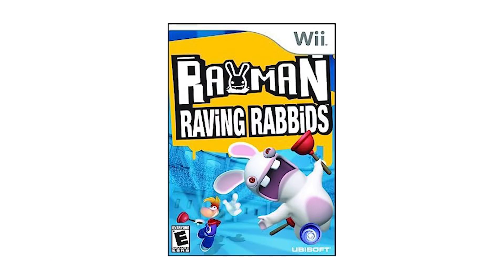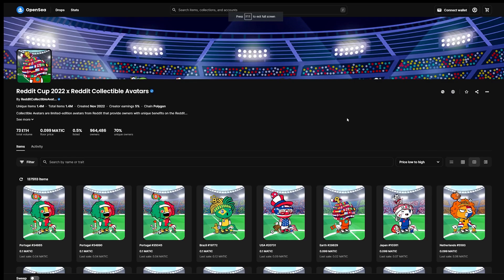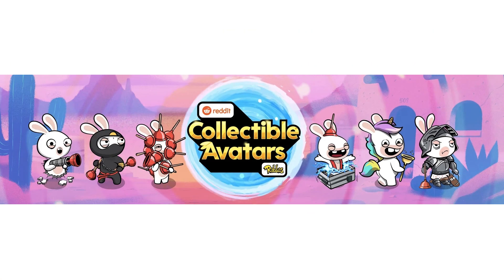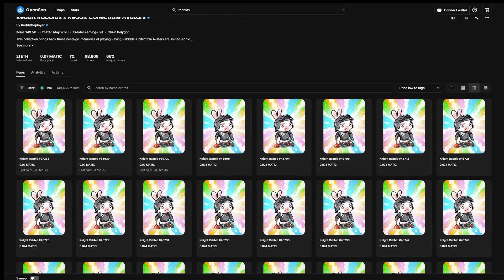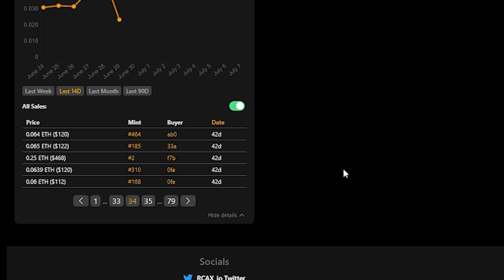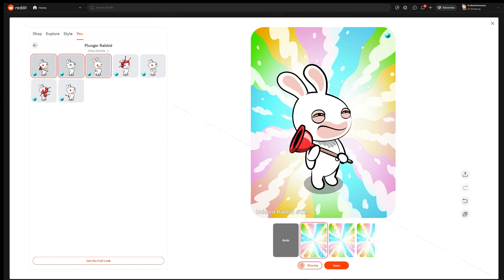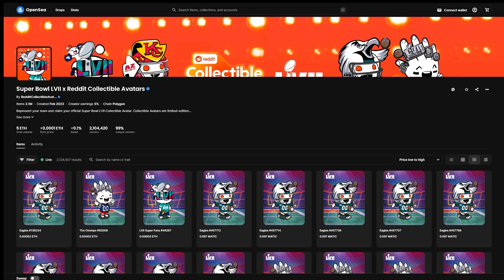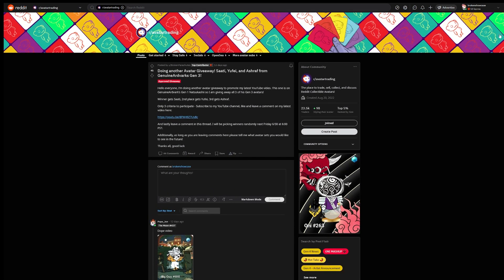Rabbids Invade Reddit Collectible Avatars!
Reddit collectible avatar video featuring the new Rabbids set.